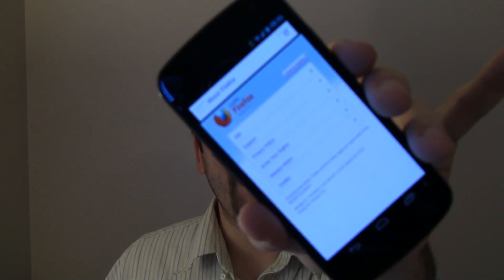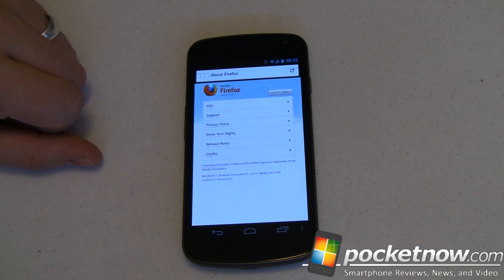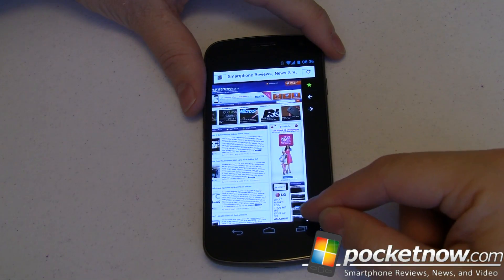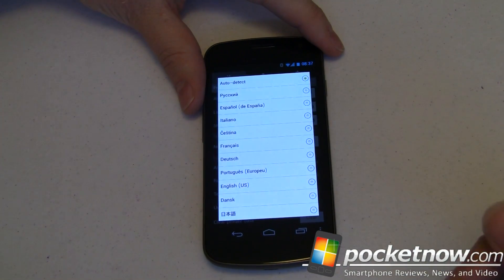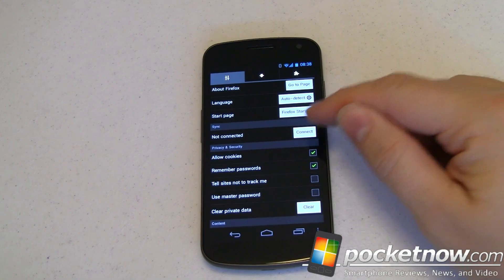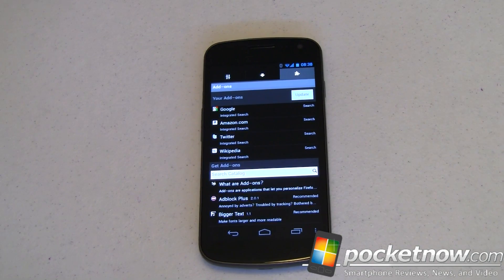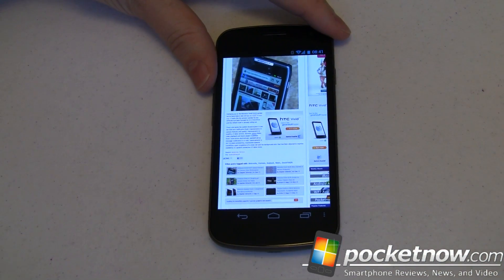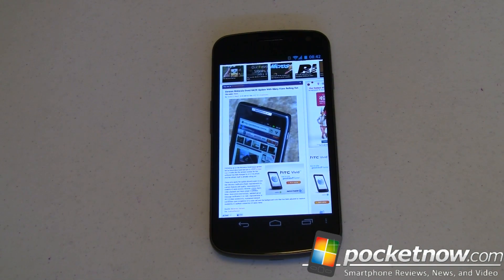Firefox 9 for Android | Pocketnow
Firefox has long been a leading web browser in the desktop world. It's been only recently that Firefox has made its way onto mobile devices, first as Fennec, then as Firefox.

In this video we'll take a look at the latest version of Firefox for Android.